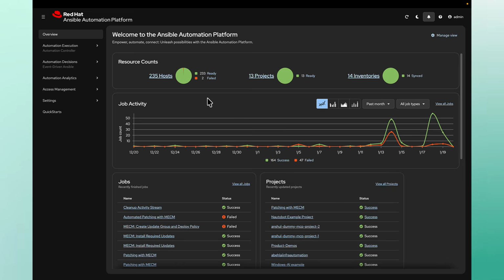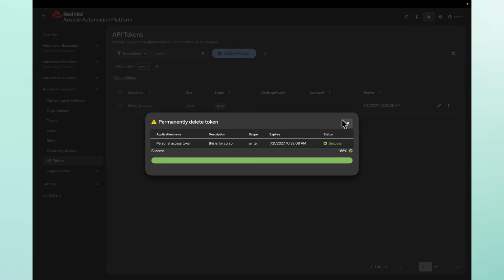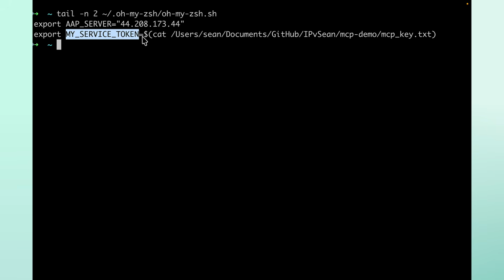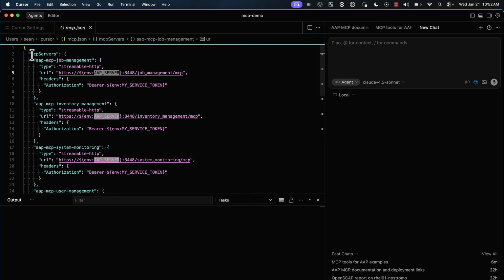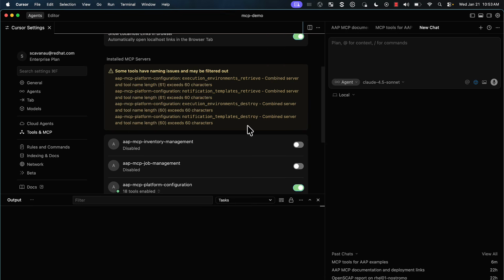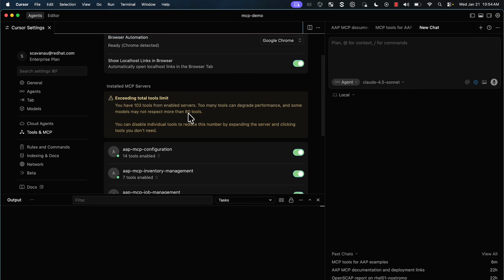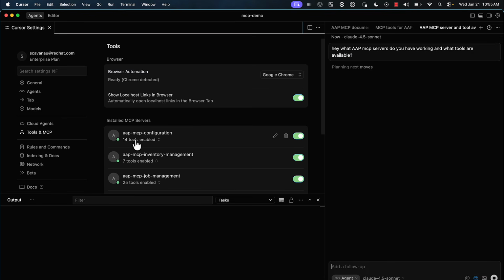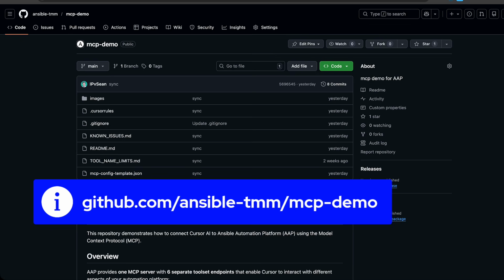How to setup Cursor to work with MCP server for Ansible Automation Platform (Step-by-Step)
In this video, Sean walks through how to set up Cursor with a Model Context Protocol (MCP) server for Red Hat Ansible Automation Platform (AAP): enabling an AI agent to interact securely with your automation environment.

You’ll learn:
• Step-by-step setup and configuration to connect Cursor with your MCP server and Ansible Automation Platform.
• How to generate and use your Ansible API token for authentication with Cursor.
• Tips on validating your integration and launching automation jobs from Cursor.

Demo Server Code:
Explore the MCP demo for AAP on GitHub — code and examples you can use and extend:

Agenda:

00:36 Generating API Tokens in Ansible Automation Platform
01:51 Setting up environment variables for your workstation
03:05 Connecting Cursor to MCP
07:29 SSL/TLS cert workaround
07:59 Wrap-Up

Please read the blog for more information about MCP server for Ansible Automation Platform